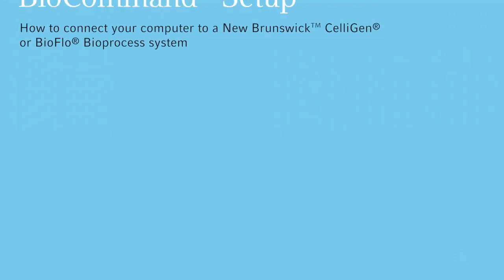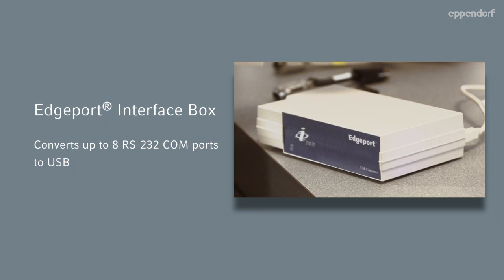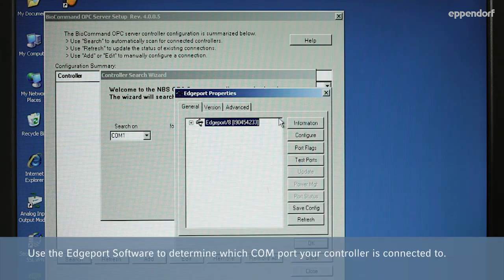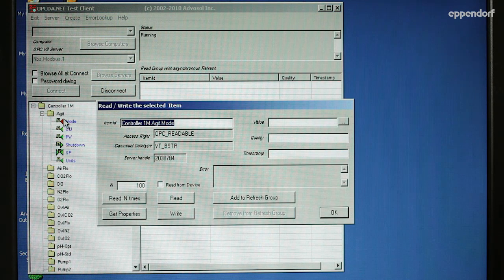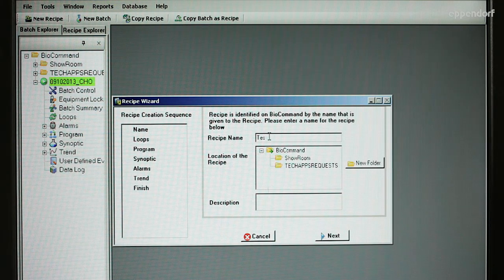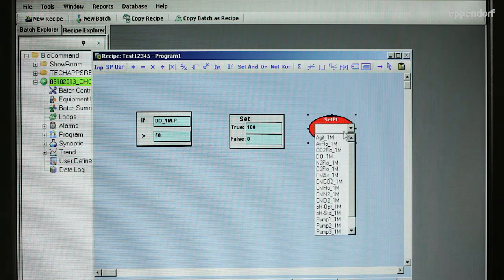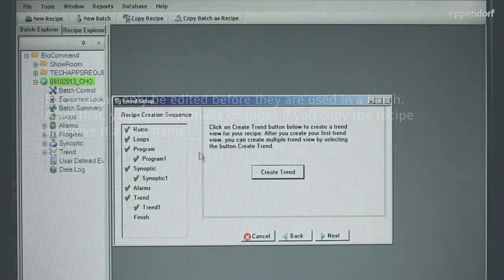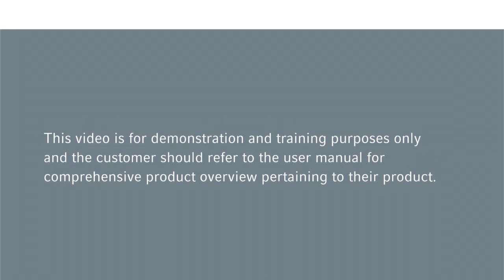BioCommand Setup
How to connect your computer to a New Brunswick™ CelliGen® or BioFlo® Bioprocess system